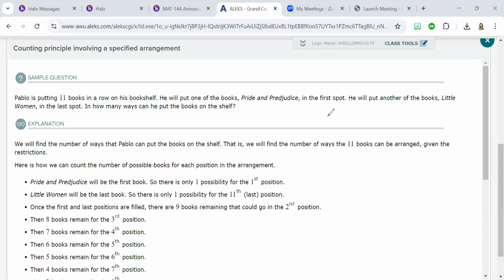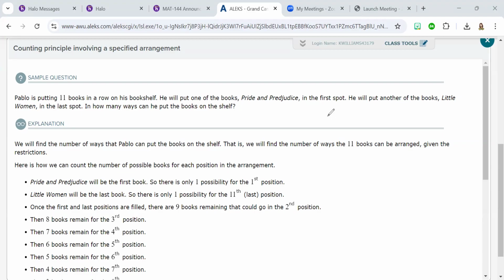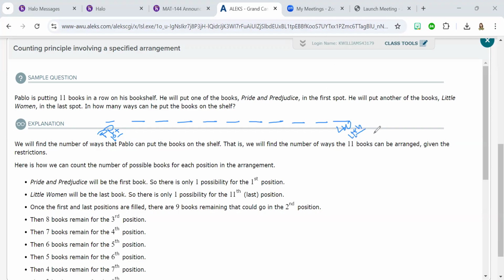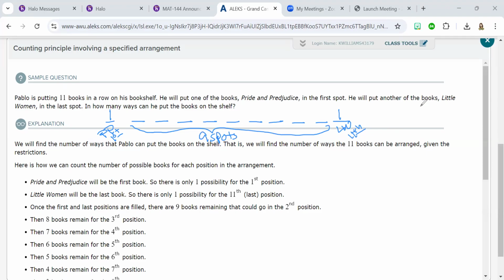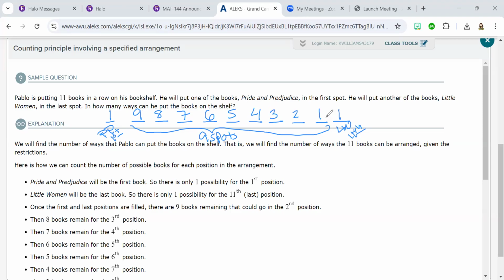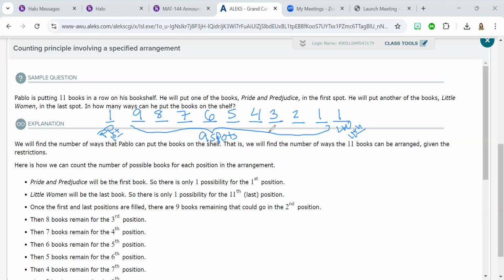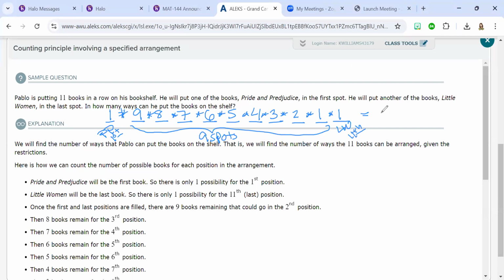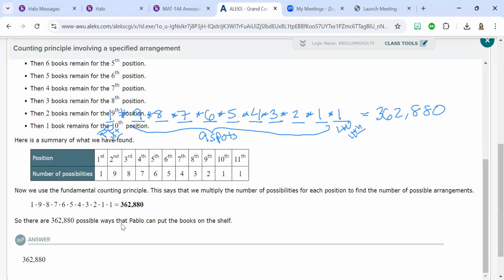Counting Principle Involving a Specified Arrangement